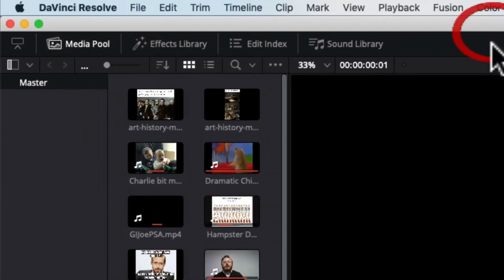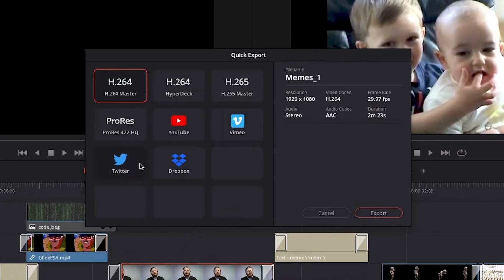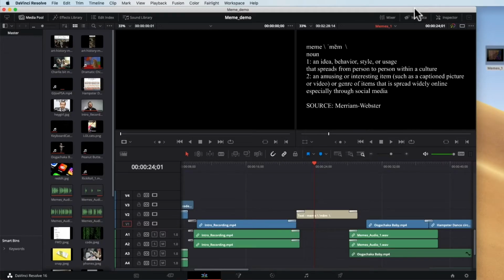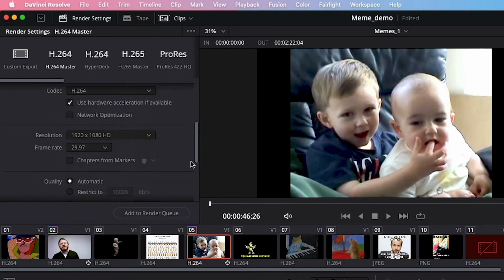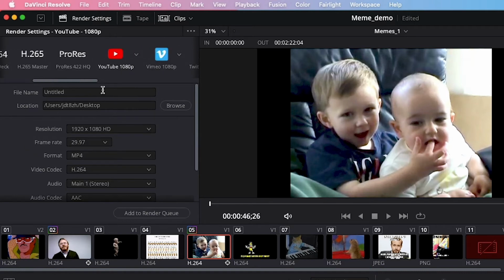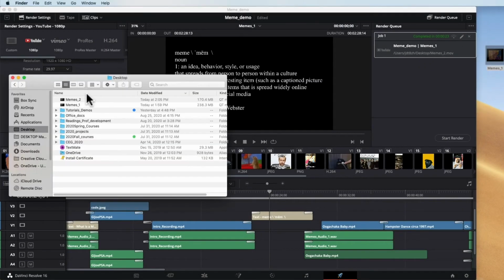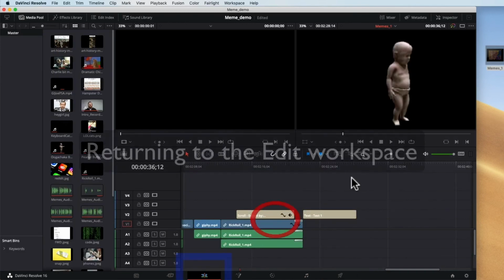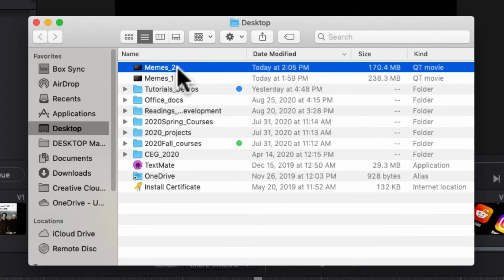DaVinci Resolve Basic Training 6: Exporting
Updated for DaVinci Resolve 18!
August 2022